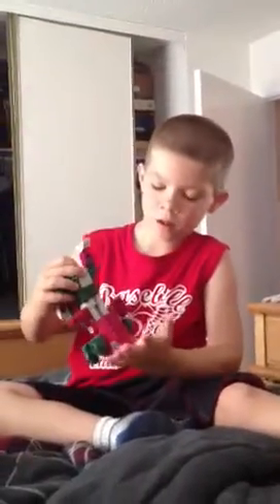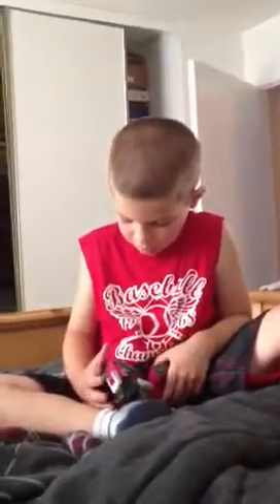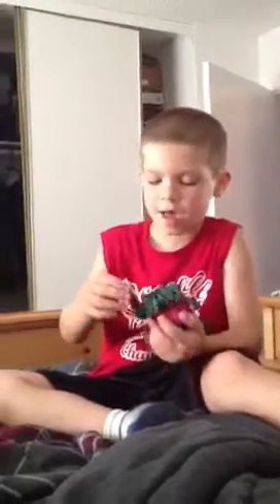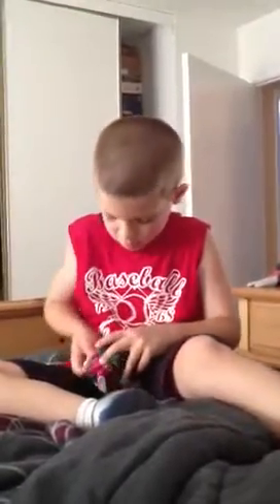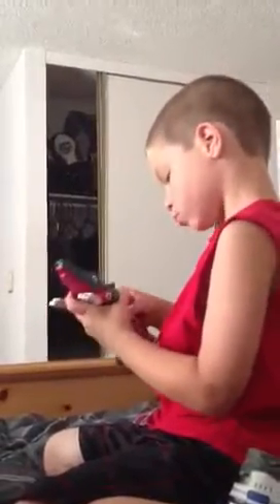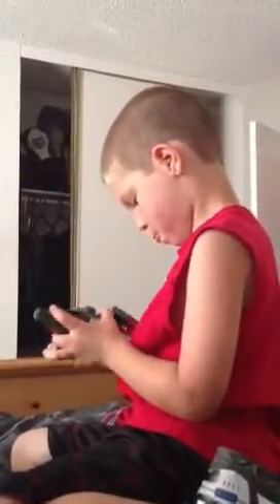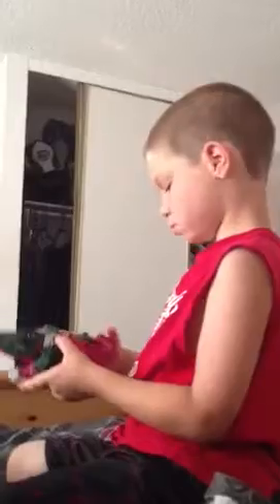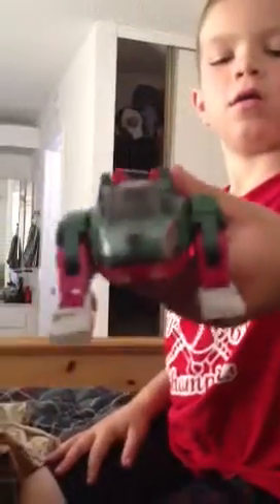Aaron plays with Transformer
Crocodile transformer